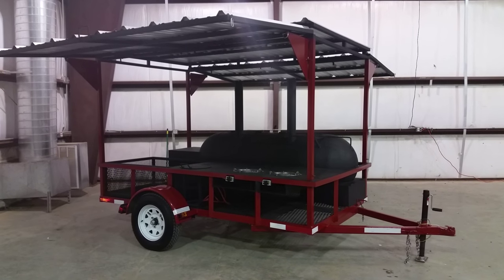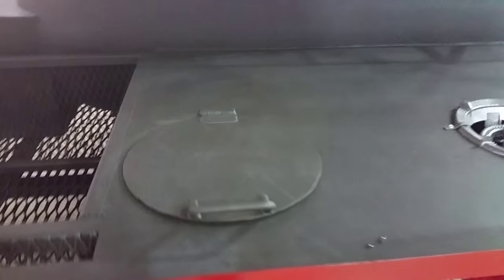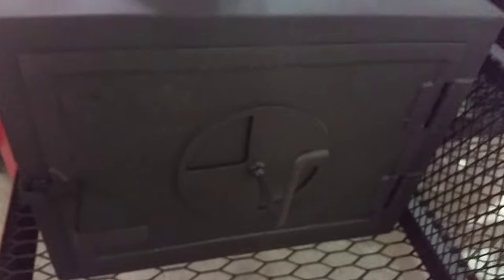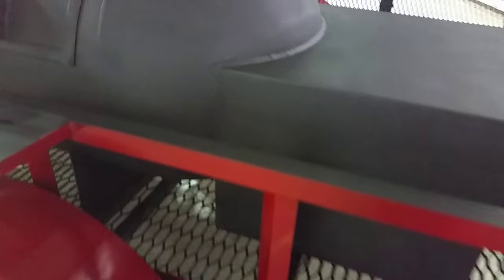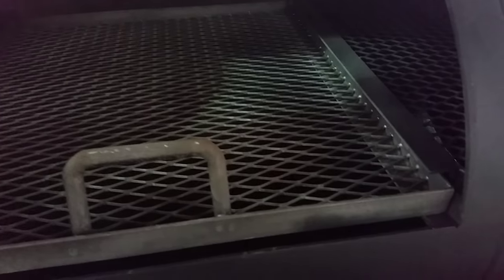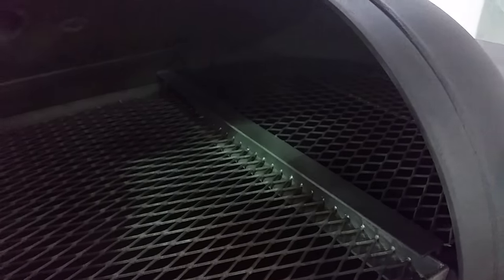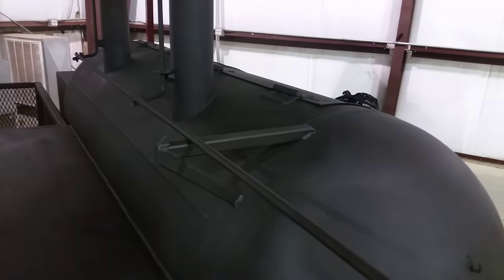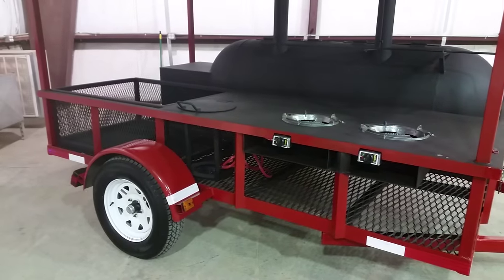CUSTOM BBQ TRAILER SMOKER BUILD WITH PROPANE TANK GRILL GRILLS SMOKERS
This is a BBQ / Grill trailer that my cousin roger built for the 2016 County fair project. Made using all new parts and steel minus the propane tank that was used.

This build was started in Dec and finished today 3-9-16. I have a feeling it will do good and probably catch some good money.

I hope you enjoy the finished product and once again built by my cousin Roger.

CUSTOM BBQ TRAILER SMOKER BUILD WITH PROPANE TANK
bbq grill trailer
bbq trailer build
bbq trailer ideas
best bbq trailers
building a bbq smoker trailer
building smoker trailer
custom trailer grills
custom trailer smoker
how to build a 250 gallon propane tank smoker
offset bbq trailer build
propane tank smoker trailer build
bbq trailer builders
bbq pit trailer build
smoker trailer ideas
bbq smoker trailer build
competition smoker trailer
Custom bbq trailers